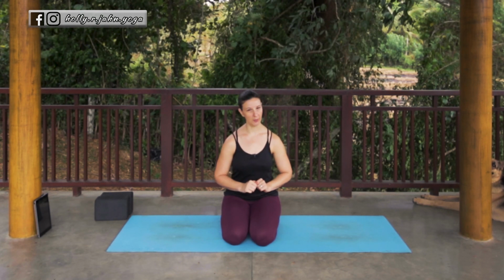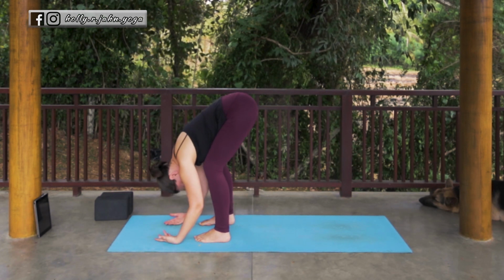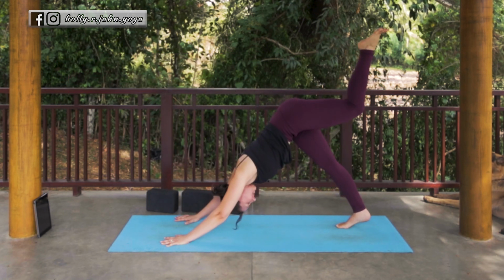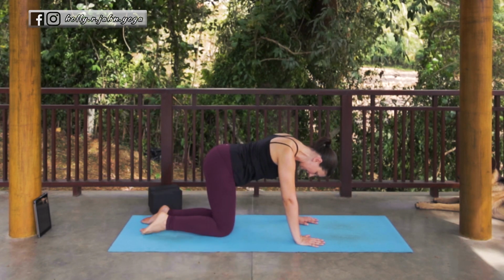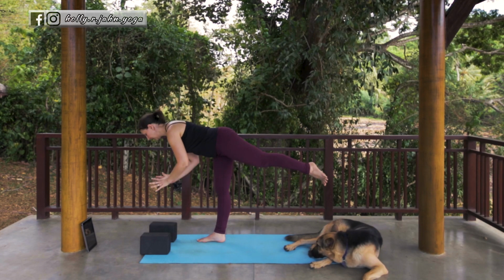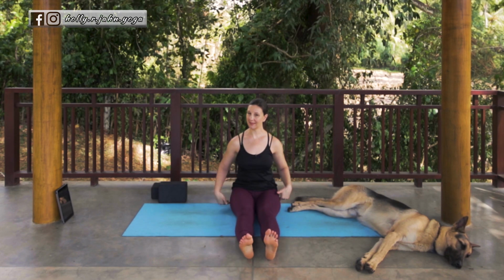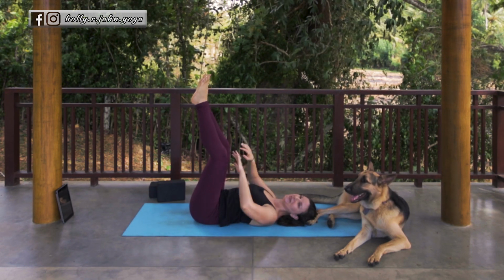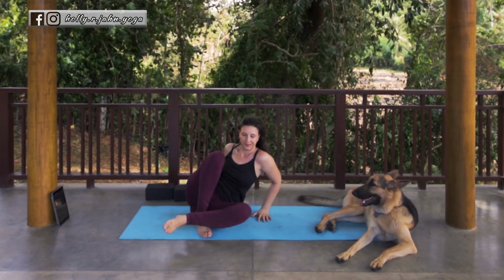Happy Healthy Hamstrings & Core Vinyasa Flow in 1 hour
This practice focuses on the strength & flexibility of the hamstrings & core in about 1 hour.
*By default, the glutes get attention as well*

Created upon request with 💗 for my nephew; an avid runner who’s upping their game!

👉Do you have a request?  Let me know!

For more intensity…add weights to your ankles.
FYI—This one makes my legs wobbly.

Music selections:
Bubinga by Quincas Moreira